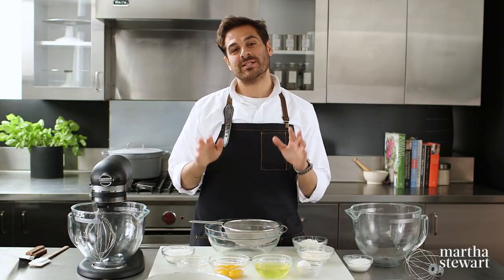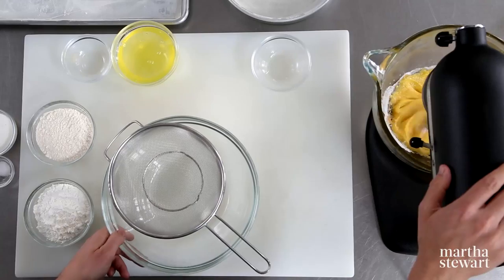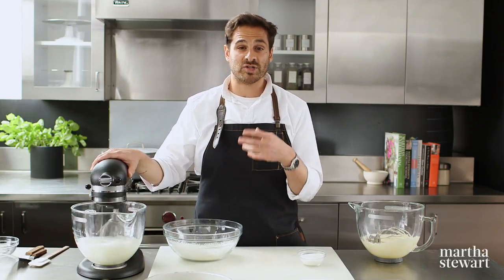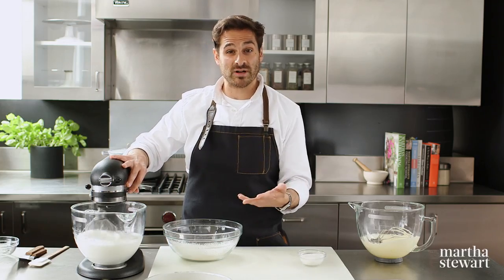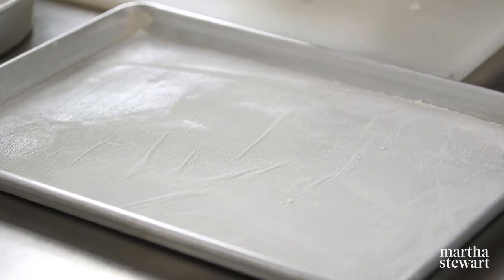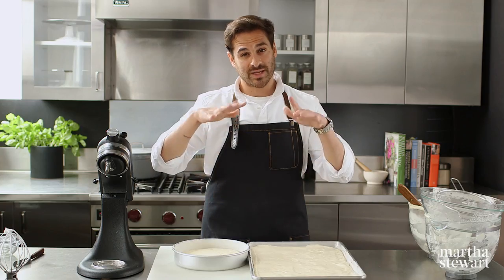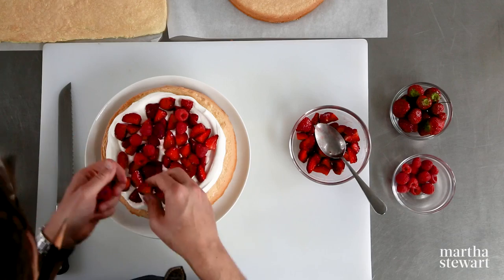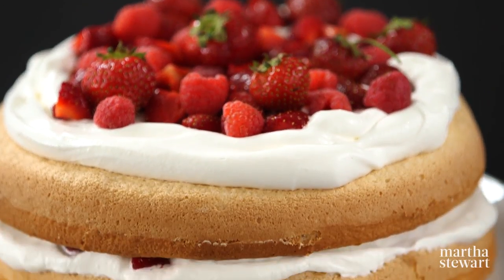Foolproof Sponge Cake - Kitchen Conundrums with Thomas Joseph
Thomas Joseph shares a sponge cake recipe that produces a light cake with a springy yet delicate texture that's perfect for custard fillings and fresh berry toppings.